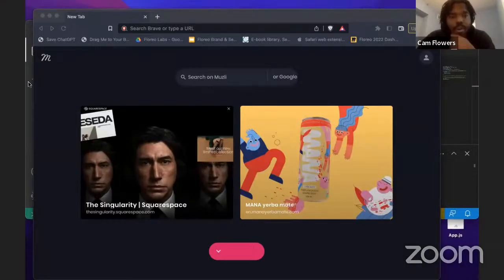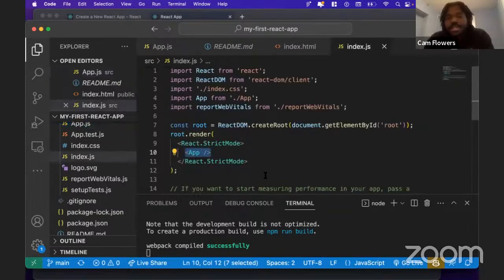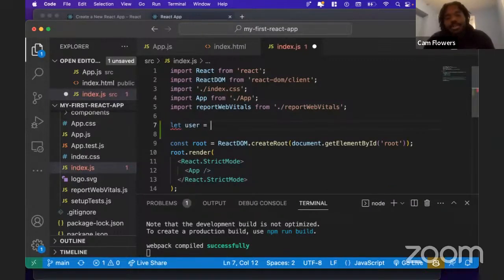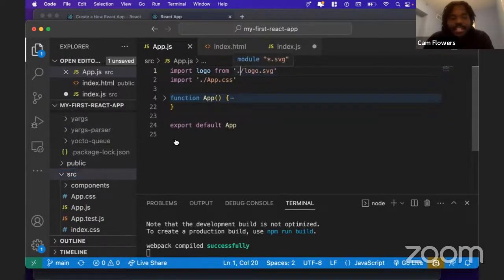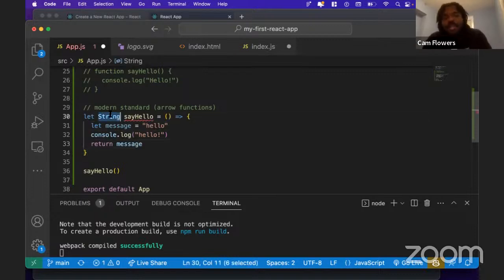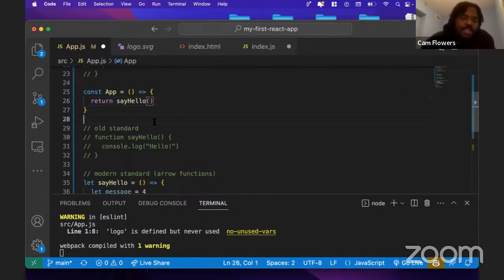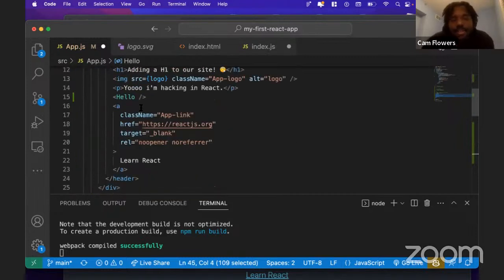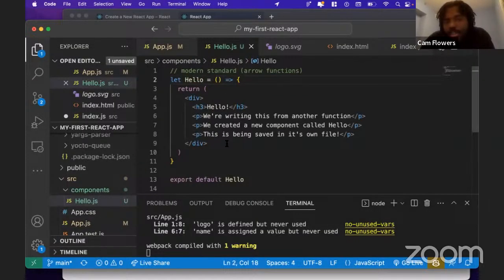Javascript for New React Devs